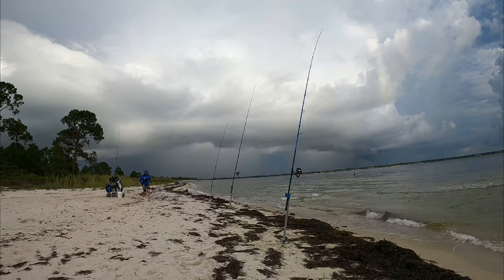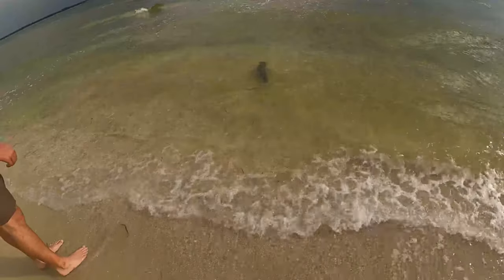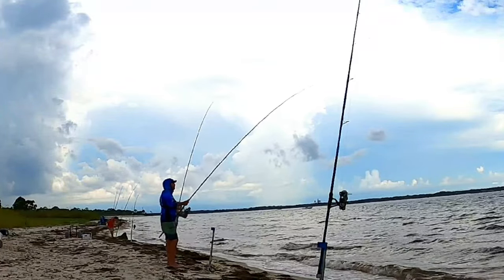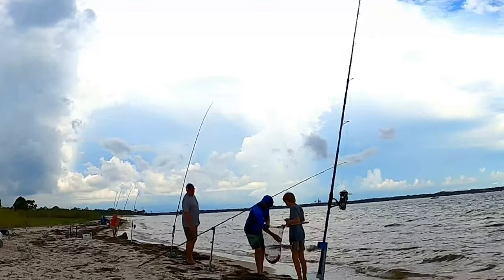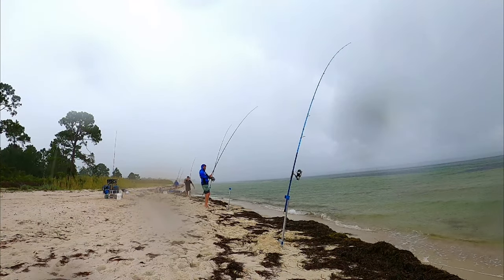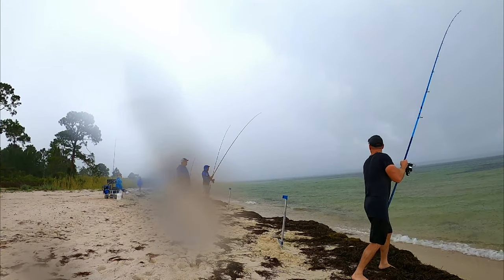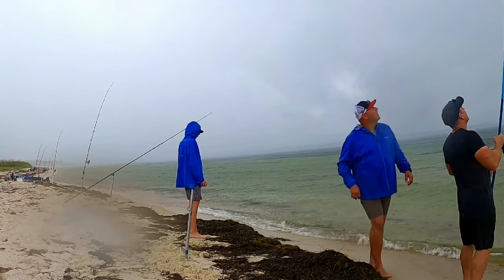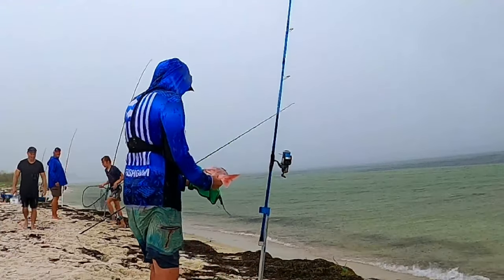Finally! The BIG MOMENT these TWO FISHERMAN were WAITING FOR TO HAPPEN!